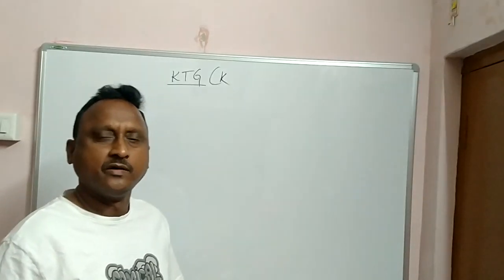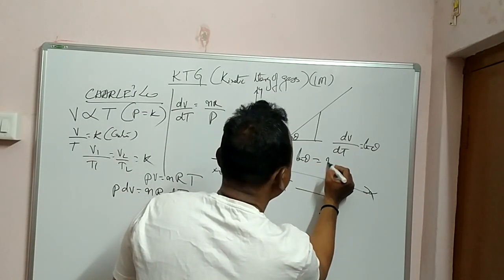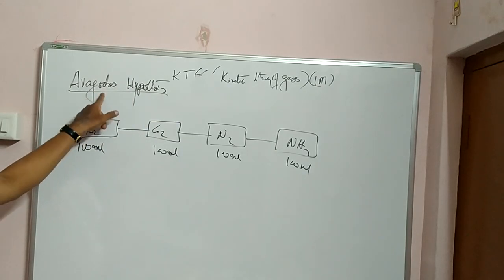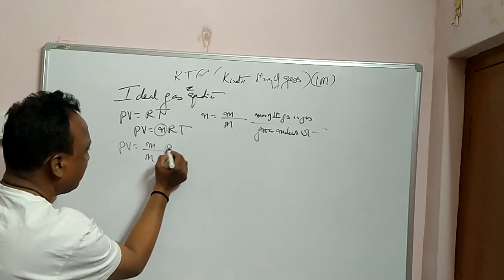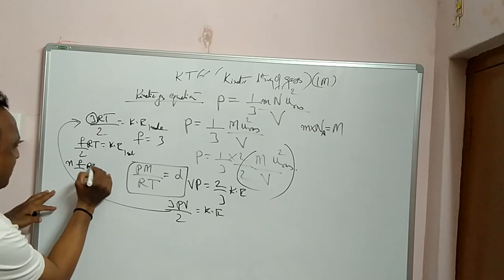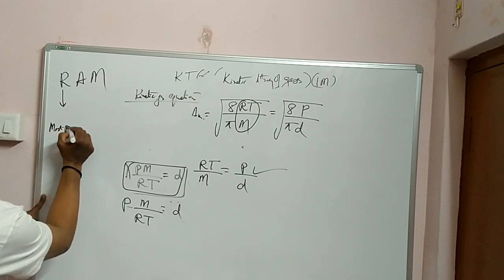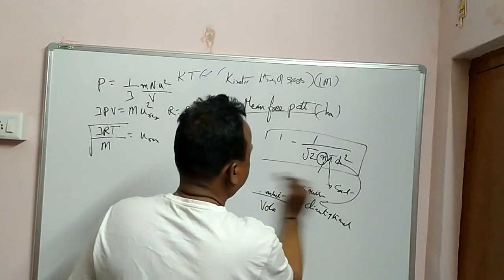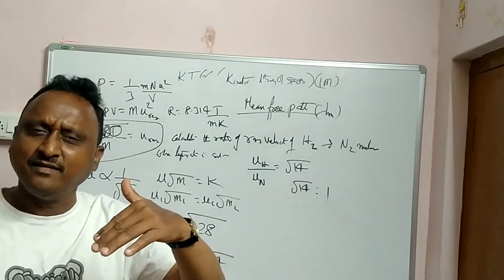INTER FIRST YEAR PHYSICS, KINETIC THEORY OF GASES.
concept of kinetic theory of gases for inter first year students